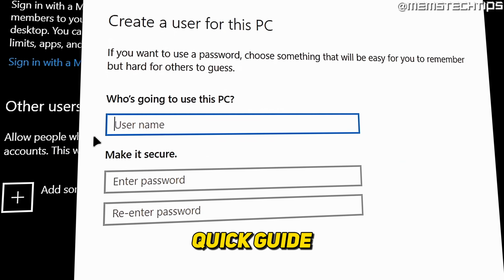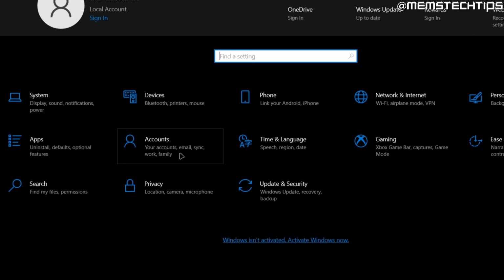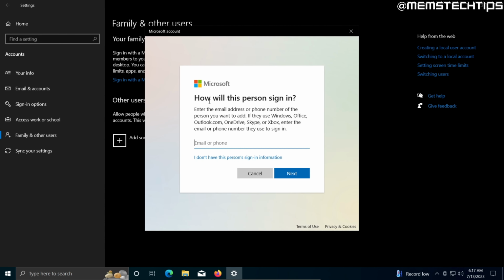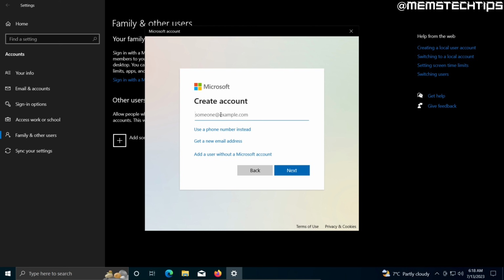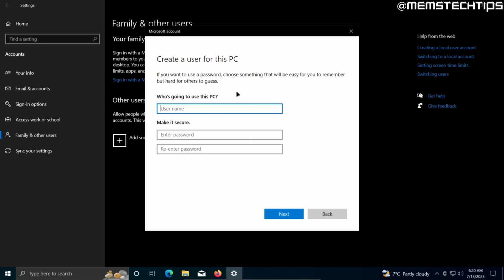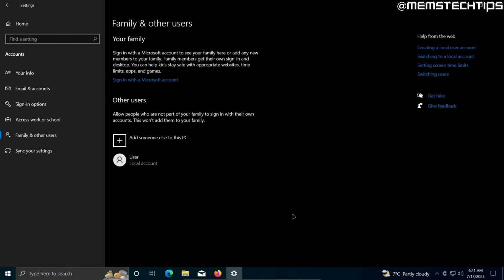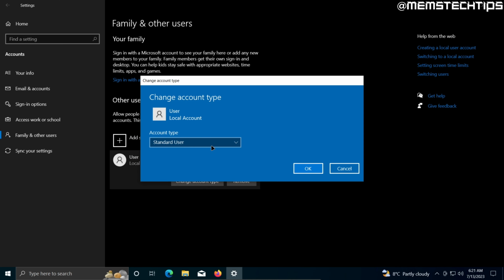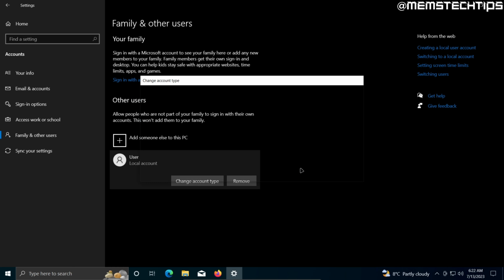How to Create a New User Account on Windows 10 (Create a Guest User Account Tutorial)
In this tutorial video, I'll show you how to create a new user account on Windows 10 which you can also use as a guest user account.